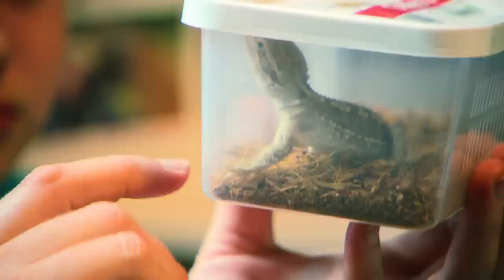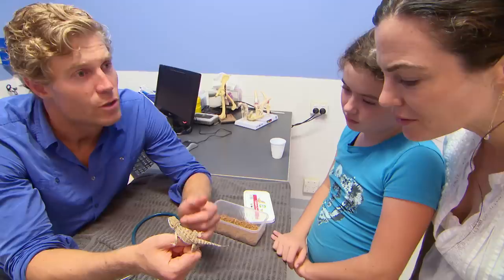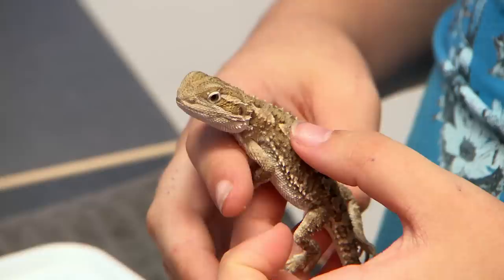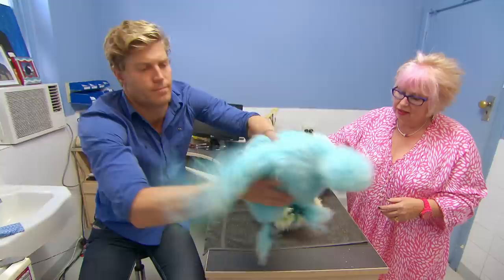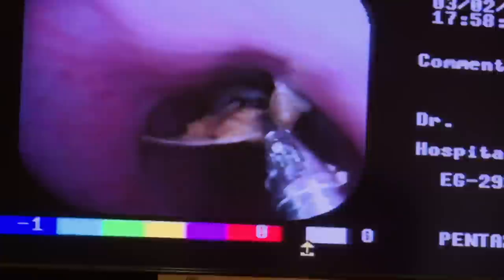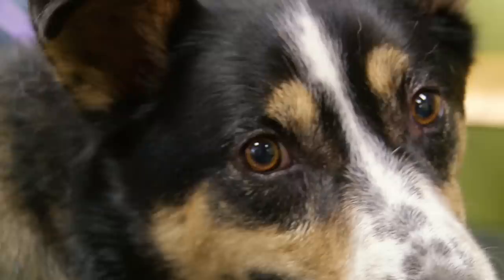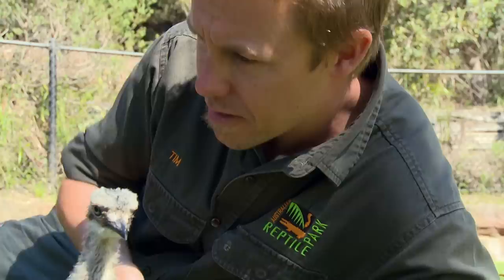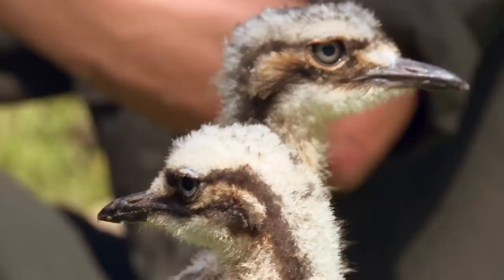Curious Case Of A Shrinking Lizard 🦎 | Bondi Vet Season 6 Ep12 | Bondi Vet Full Episodes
Witness a pygmy bearded dragon that mysteriously keeps getting smaller overtime. Can Dr. Chris figure out the problem? Angus the border collie cross has swallowed his favourite toy. It's up to Dr. Lisa Chimes and her team to get it out. Over at the Australian Reptile Park Tim Faulkner has spotted some new-born bush stone-curlews. As the species is endangered, he must hand-rear these adorable chicks in order to ensure their survival.